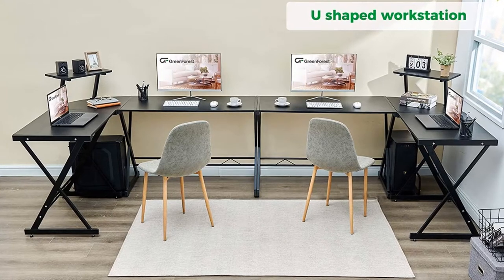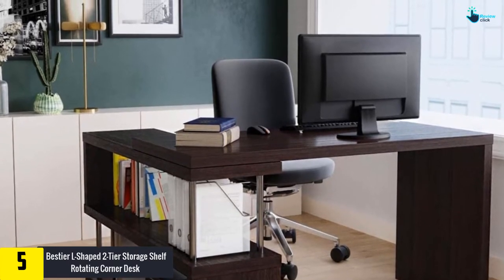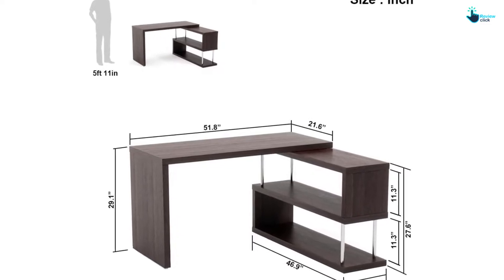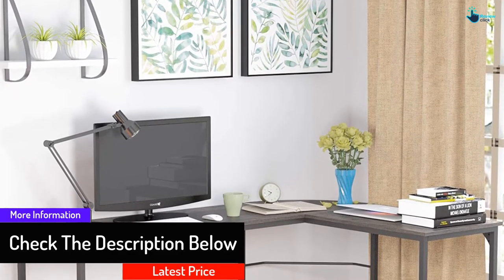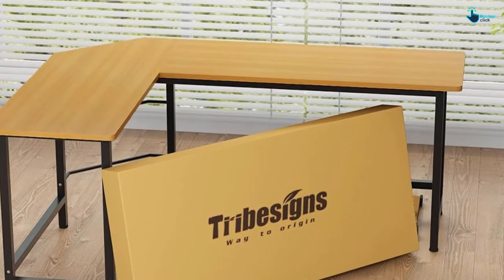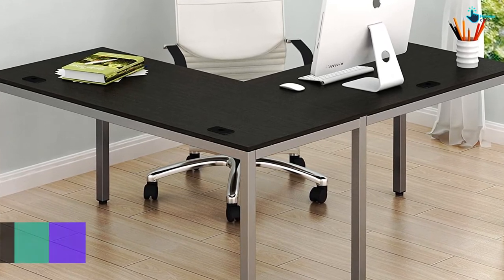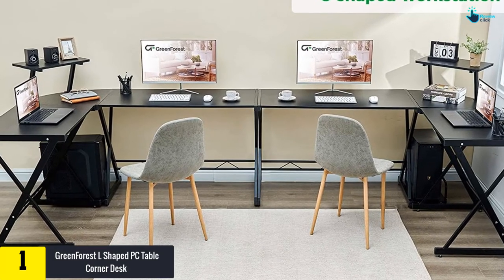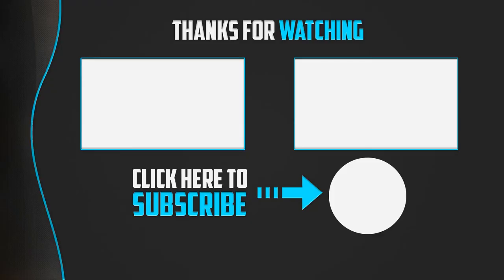Top 5 Best Corner Desk in 2024 – Reviews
▶️ 5.  Bestier L-Shaped 2-Tier Storage Shelf Rotating Corner Desk

▶️ 4.   Teraves Reversible Computer L-Shaped Desk

▶️ 3.  Tribesigns Modern L-Shaped Corner Desk

▶️ 2.   SHW Home Office L Shaped Corner Desk

▶️ 1.   Green Forest L Shaped PC Table Corner Desk

Are you Searching for Best  Corner Desk? So now you are in the right place for getting the valuable info on  Corner Desk.

In this video we short listed the top 5 Best  Corner Desk on the market in 2021. We made this list based on our

We have tested each Corner Desk and tried to include an in-depth information of  Corner Desk in our Video which will be enough to fulfill all of your needs. We recommended The Top 5  Best  Corner Desk In this video. All of them are maintain the quality. If you want to buy Best Corner Desk, we think this list will be very helpful to you.

We hope you like the  Best  Corner Desk we select for this year.

If you have any questions related to the  Best  Corner Desk which are listed here, please leave a comment down below and we will get back to you as soon as possible.